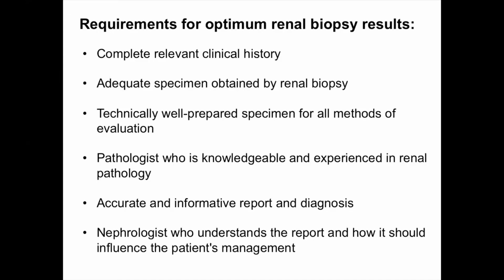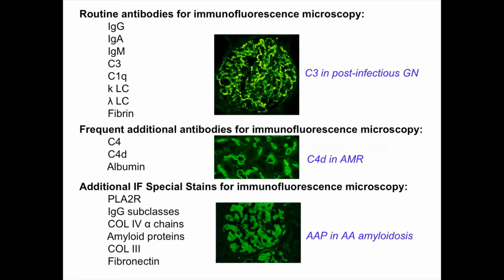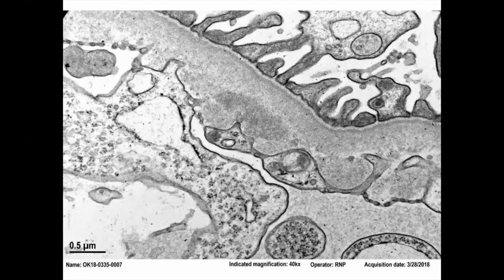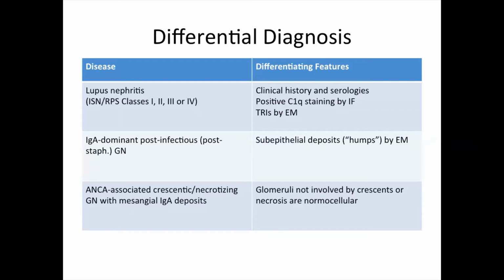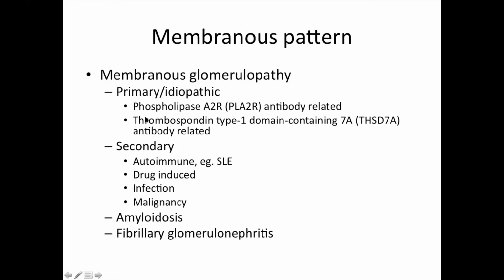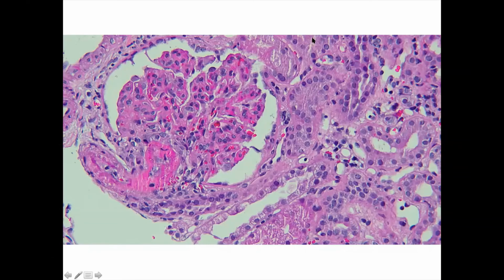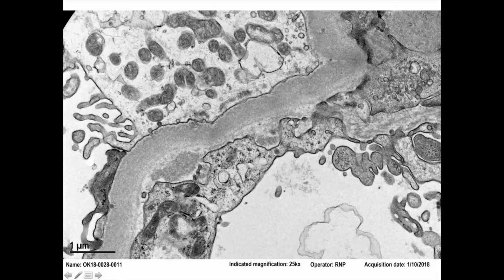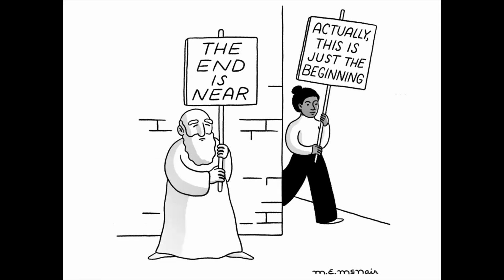Renal Pathology - Case Studies - Dr Fatima Al-Hashimi - Lecture 8